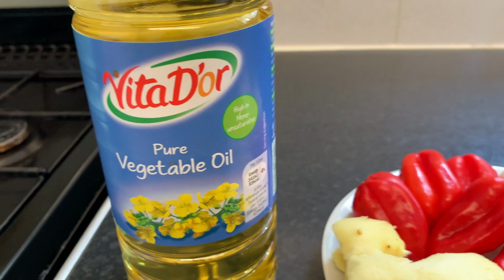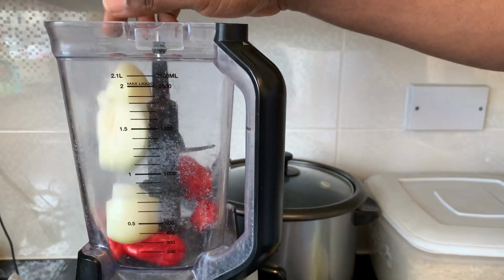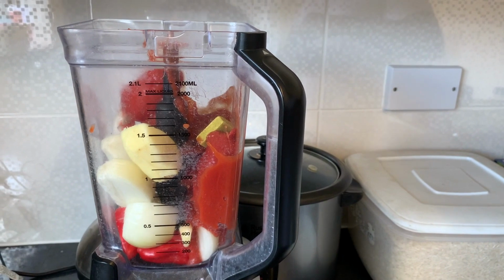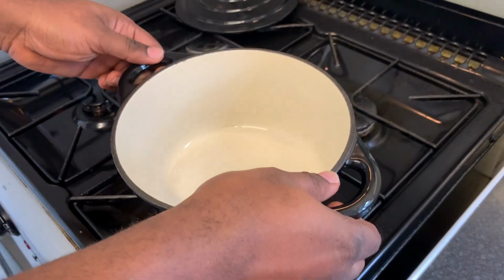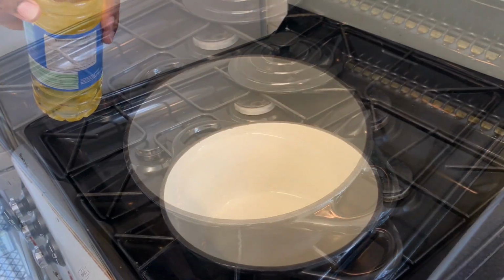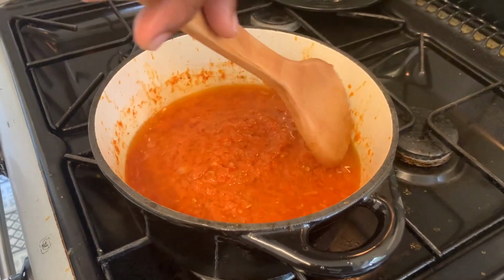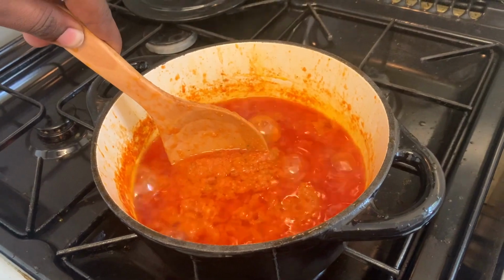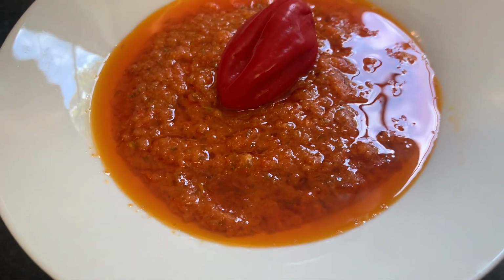Ghana Red Shito made easy for you! (everyday pepper sauce)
Hello friends! If you haven't yet subscribe to my channel then you are missing a lot! you will learn a lot of recipes and new skills with me and mr Drewry (Kwame & Ama) Click here to subscribe:

I ALSO MAKE REVIEWS SO YOU CAN SEND ME YOUR PRODUCTS!
I SPEAK NATIVE FRENCH TOO (I AM BELGIAN)
I SPEAK TWI TOO ( I AM GHANAIAN)